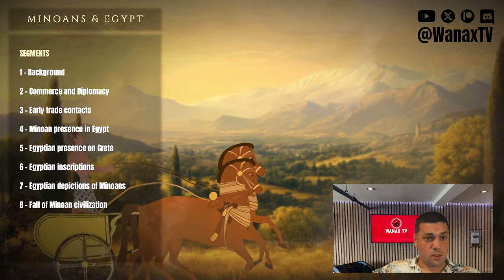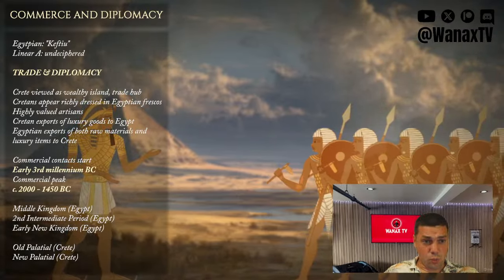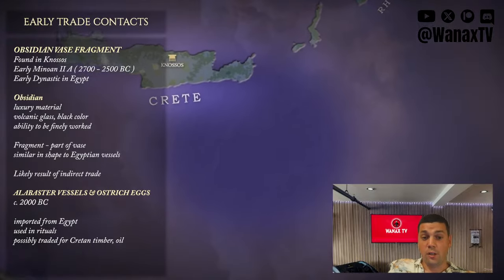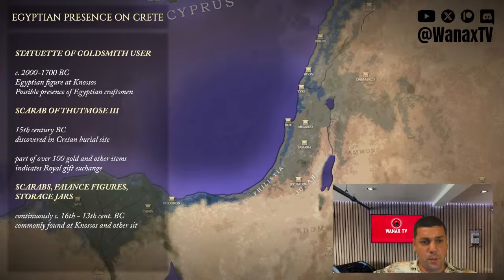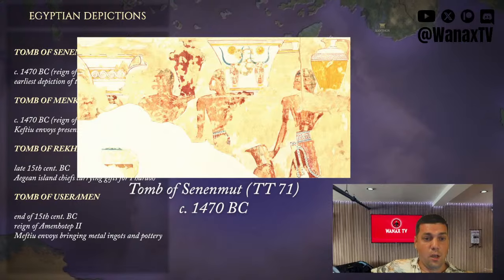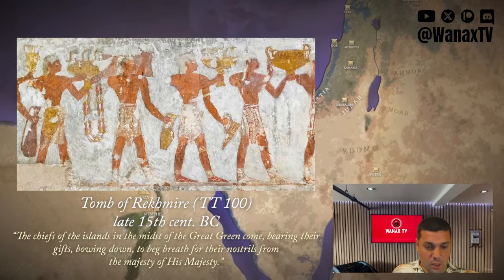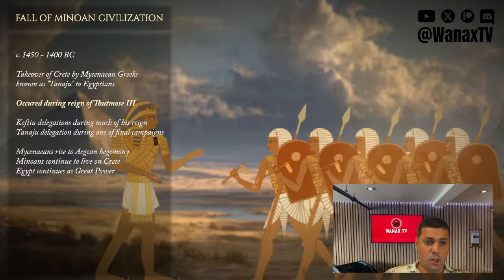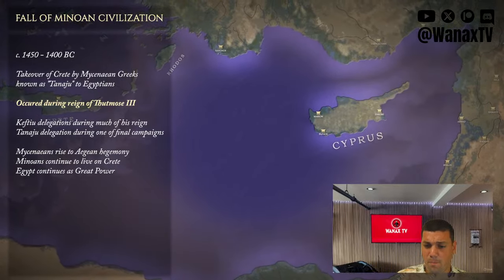Minoans and Egypt in Bronze Age (c. 3000-1450 BC)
🎞️ Directed, narrated & animated by WanaxTV